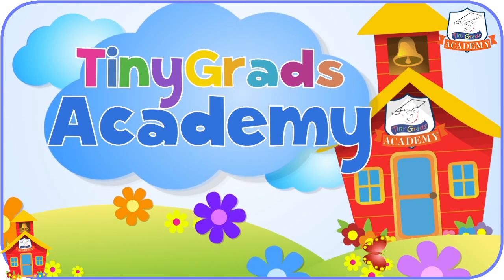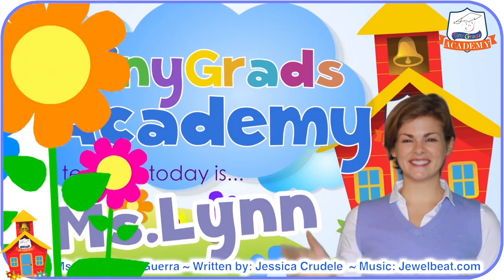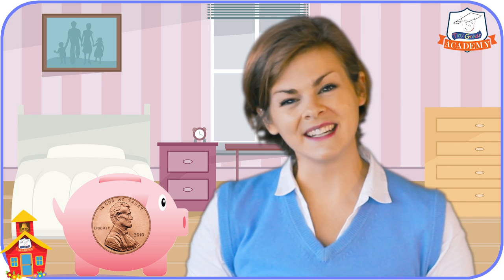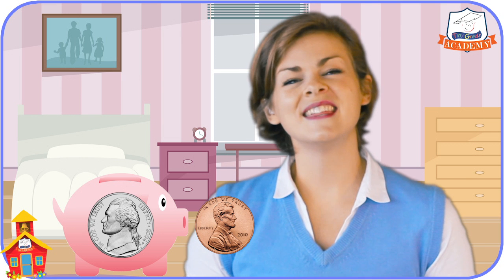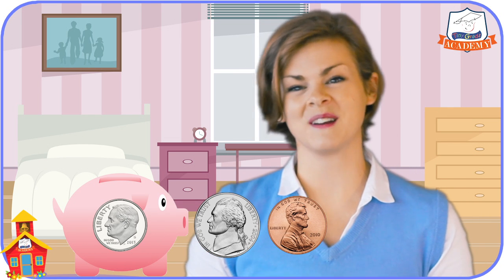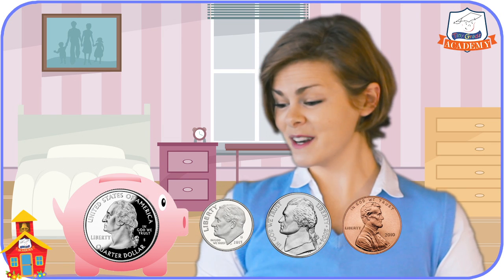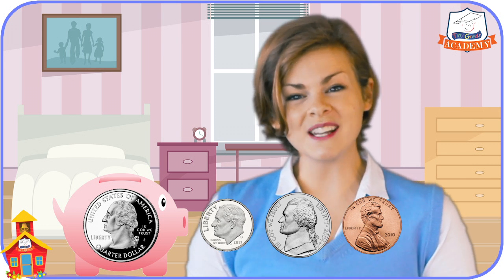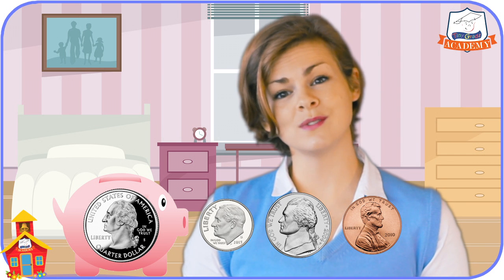Kindergarten Math 12 - U S Coins